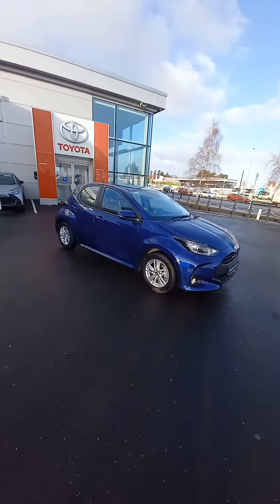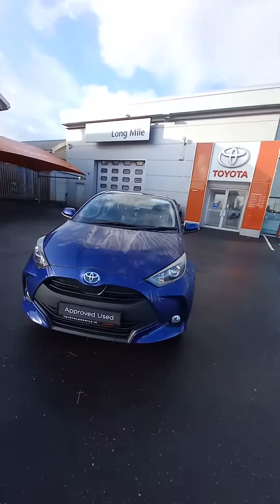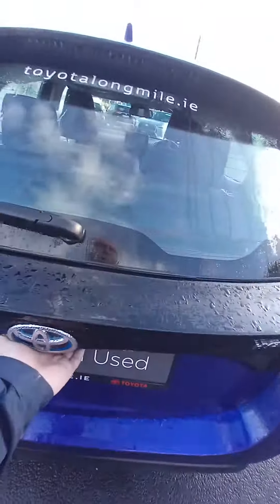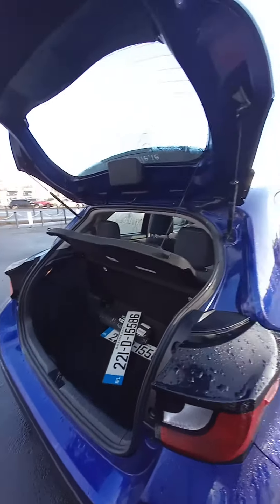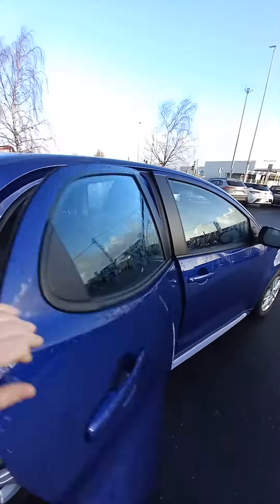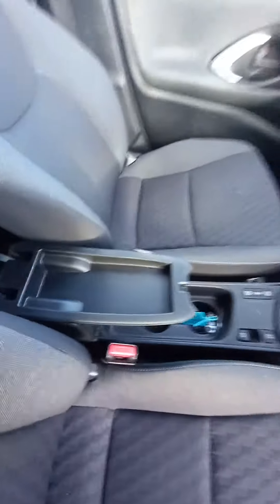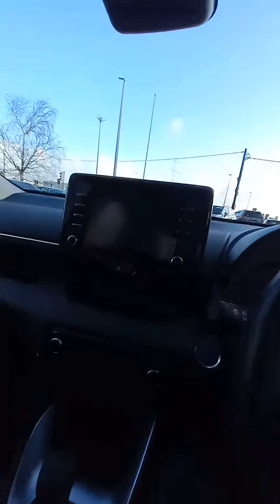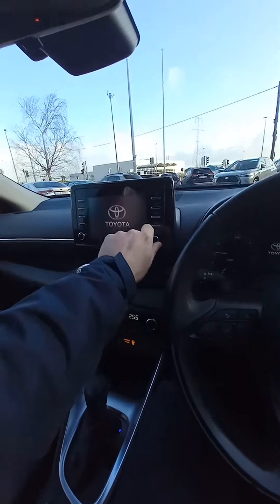221 Yaris 1.5 Hybrid